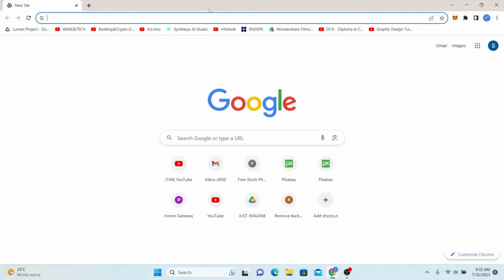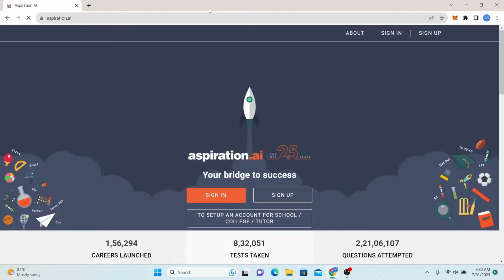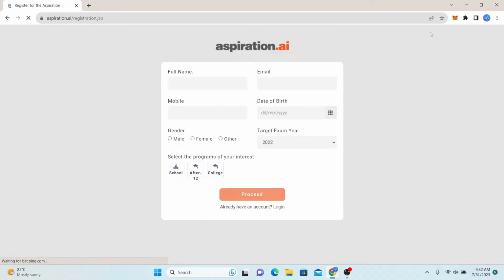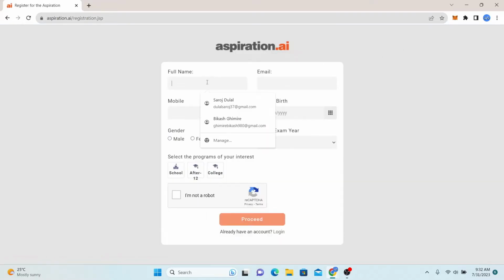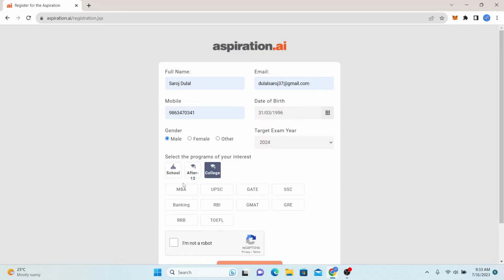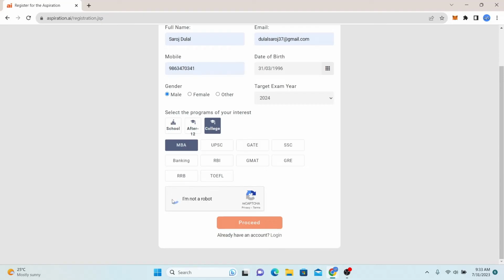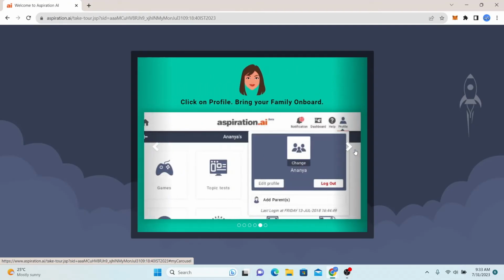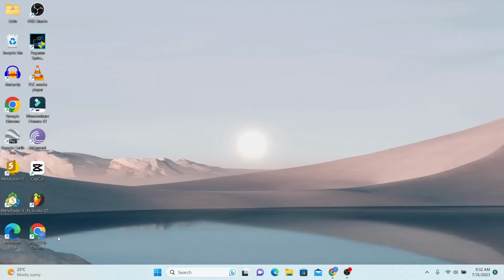Aspiration AI Sign Up: How to Create/Open Aspiration AI Account 2023?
In this game-changing tutorial, we'll show you how to sign up for Aspiration AI, an innovative financial platform that empowers you to achieve your financial goals like never before. Aspiration AI combines the power of artificial intelligence and smart investing to help you make informed financial decisions and grow your wealth. Whether you're a seasoned investor or just starting your financial journey, Aspiration AI will provide you with personalized investment strategies and actionable insights. Our step-by-step guide will walk you through the quick and easy sign-up process, setting you on the path to financial success and a brighter future. Join us now and take control of your finances with Aspiration AI!